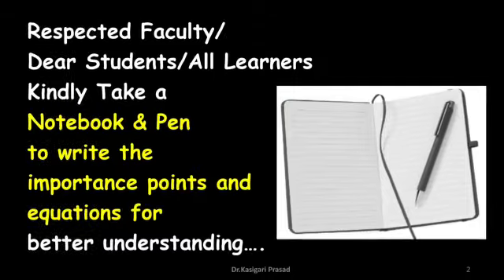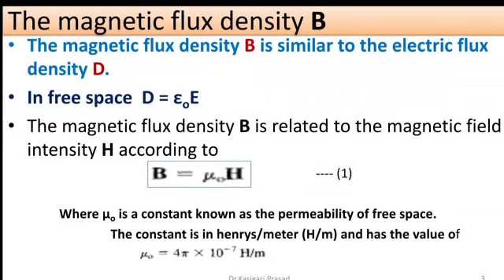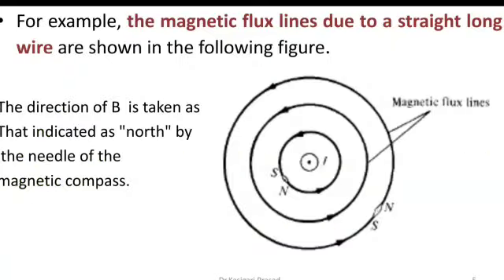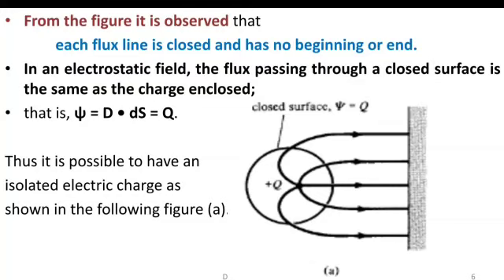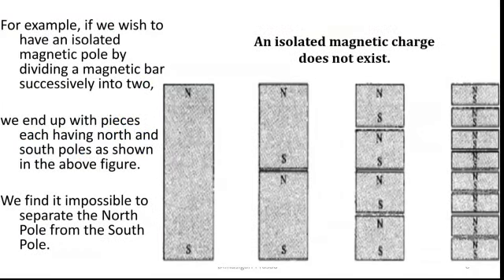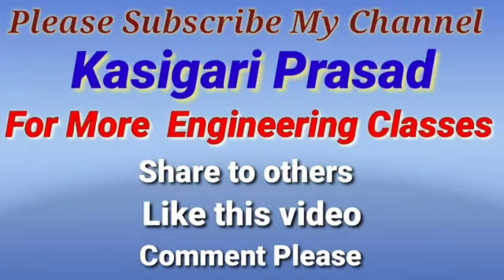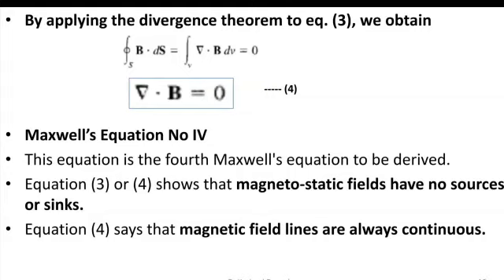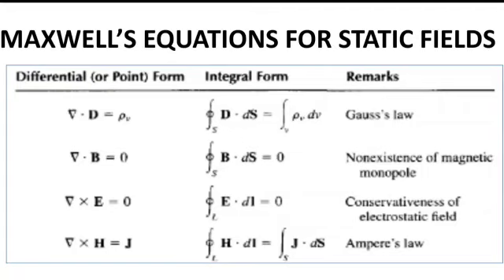Magnetic Flux Density Electromagnetic Theory B.Tech Classes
In this video lecture Dr. Kasigari Prasad has explained Magnetic Flux Density concept.